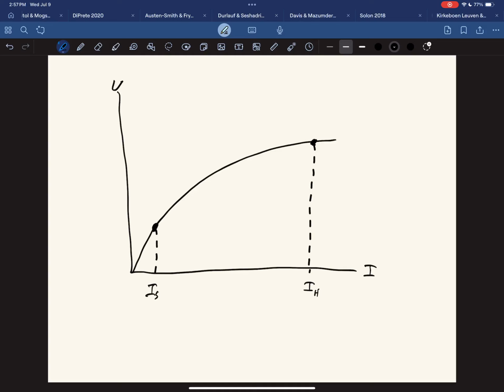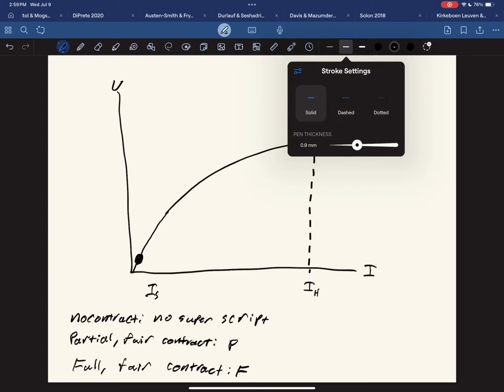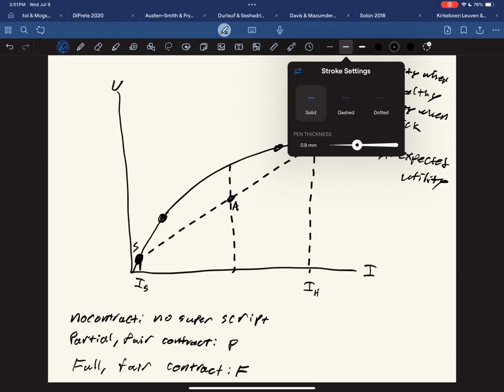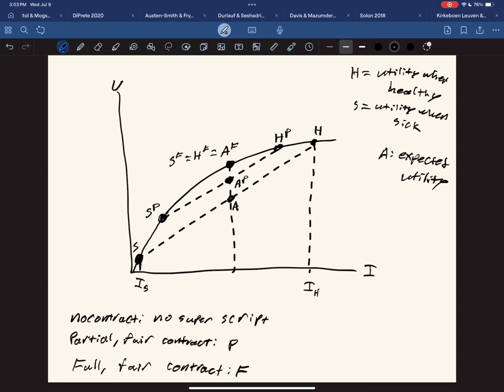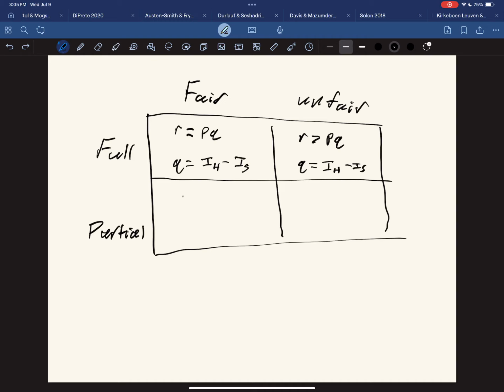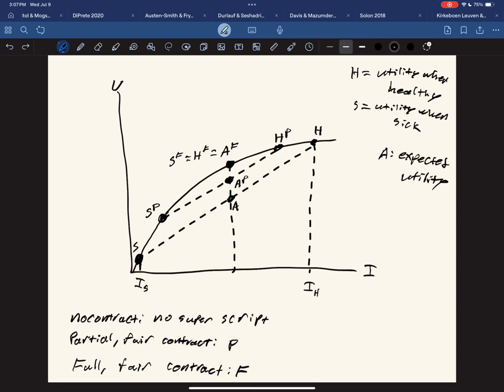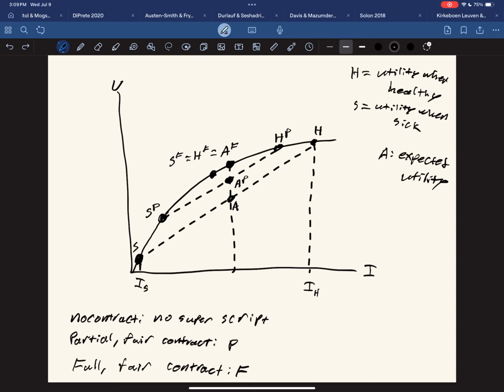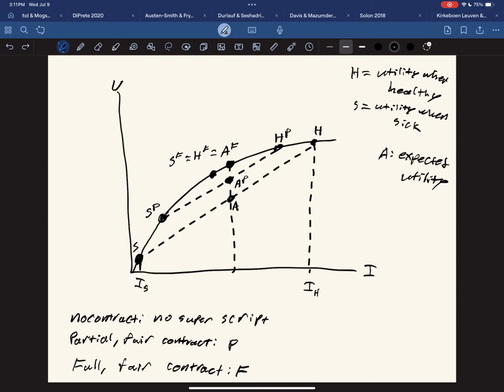Lecture 6.4 - Comparing Insurance Contracts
Lecture 6: Demand for Insurance (ECON 465, University of Maryland)

This lecture for ECON 465: Health Economics at the University of Maryland examines why individuals buy insurance. It introduces the role of risk aversion in insurance demand and explains key concepts such as expected utility, actuarially fair insurance, and the tradeoffs between full and partial insurance contracts.

Topics covered include:

    Risk aversion and utility functions

    Expected value and expected utility

    Demand for insurance under uncertainty

    Full insurance versus partial insurance

    Actuarially fair insurance contracts

    Insurer profits and unfair insurance

    Ideal versus non-ideal insurance contracts

Attribution:
Slides for this lecture take inspiration from courses by Sebastian Galiani and Melissa Kearney, as well as the textbook Health Economics by Jay Bhattacharya, Timothy Hyde, and Peter Tu.

Edited with Kapwing